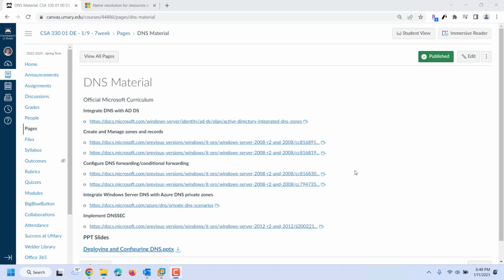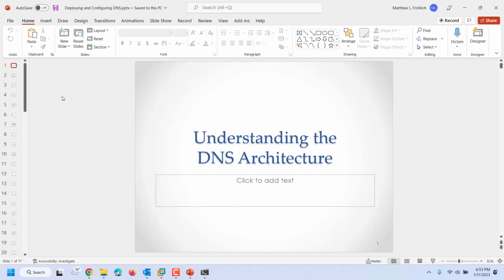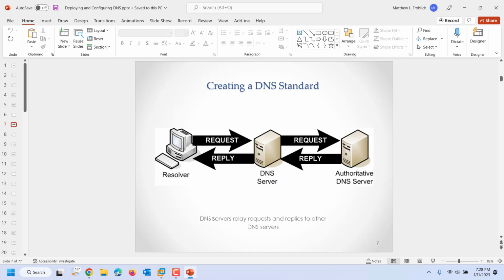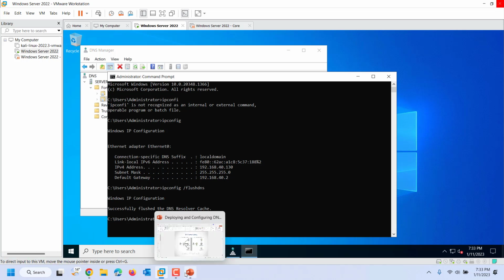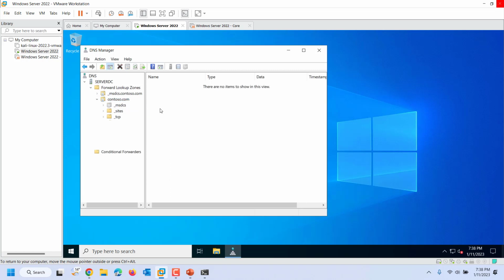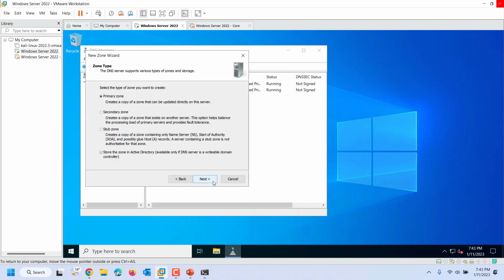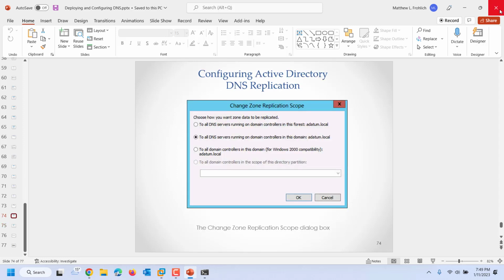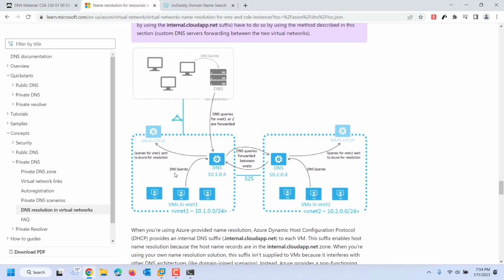DNS Intro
CSA 330 - Intro to DNS